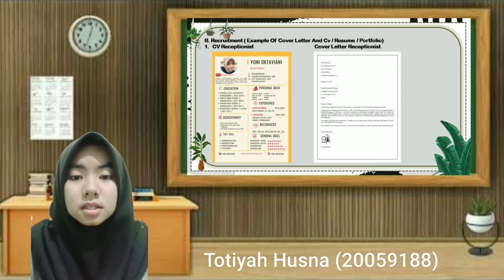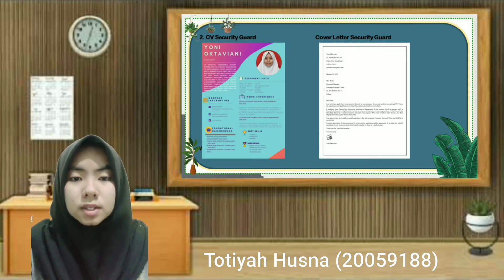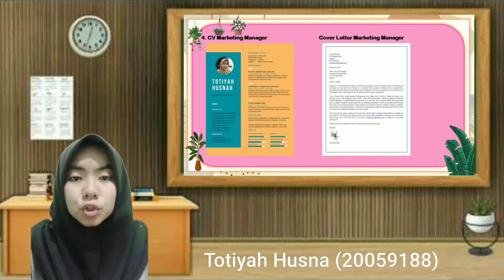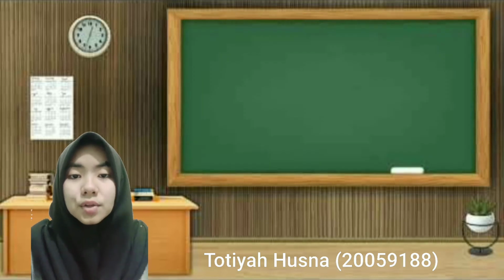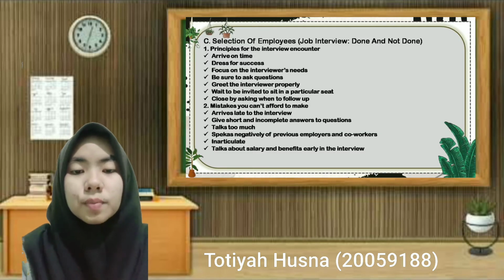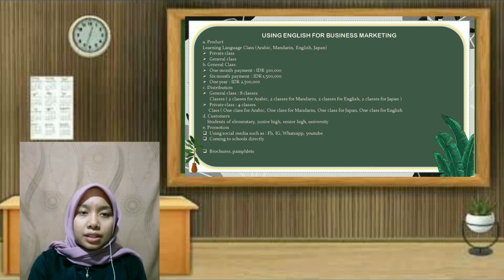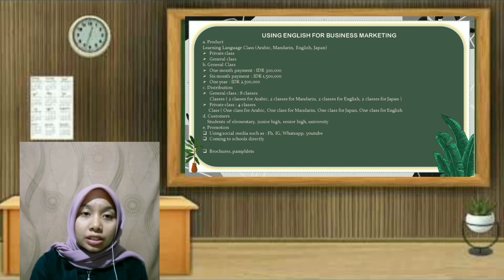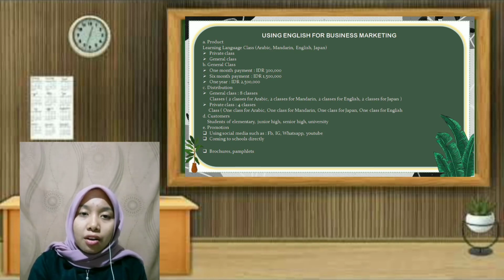Kelompok 10 B.Inggris Bisnis || Business Plan Report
Anggota Kelompok 10 Bahasa Inggris Bisnis:
1. Risca Mazellisya (20059196)
2. Totiyah Husna (20059188)
3. Yoni Oktaviani (20059194)

*maaf ada sedikit kesalahan dalam proses editing vidio